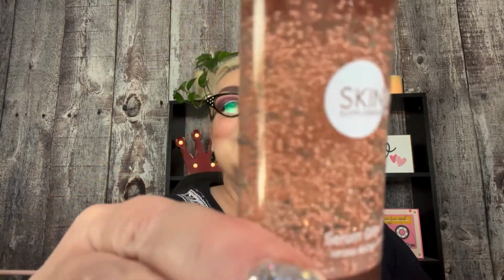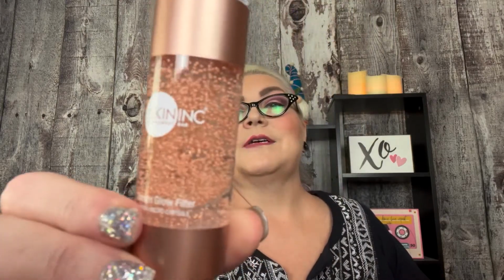Boxycharm May 2022 Great Box! $178 Value!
This channel brings a wide range of makeup tutorials, reviews and unboxings! I bring fun and humor to the world of Youtube! I also have Lives once a week where we have open discussions about a variety of topics.